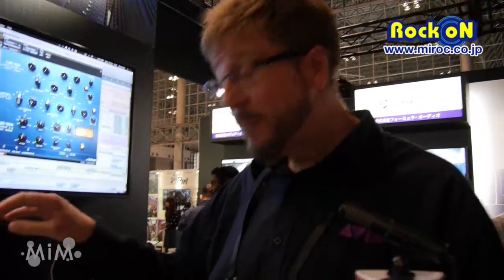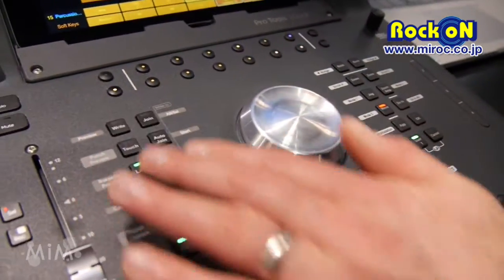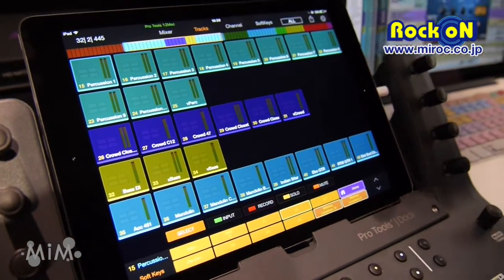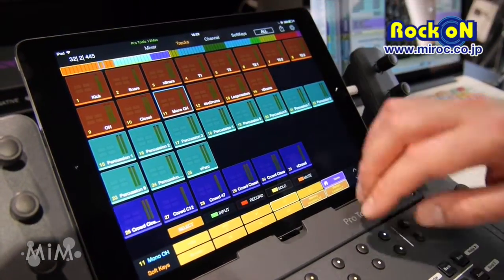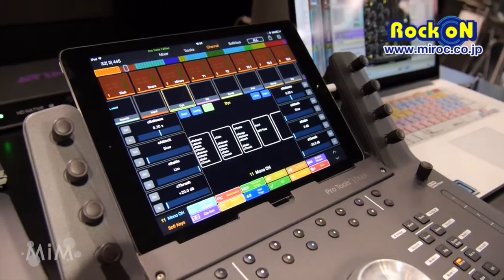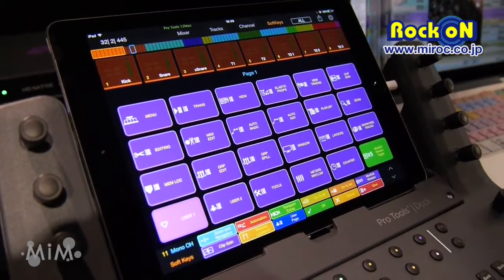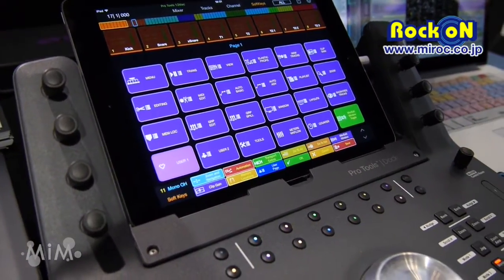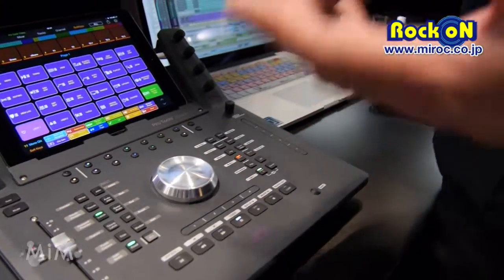InterBEE2015 : Avid ProTools Dock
InterBEE2015 ショーレポートはこちら！